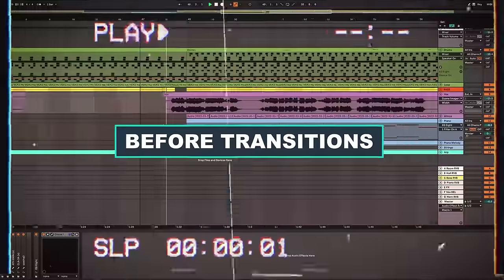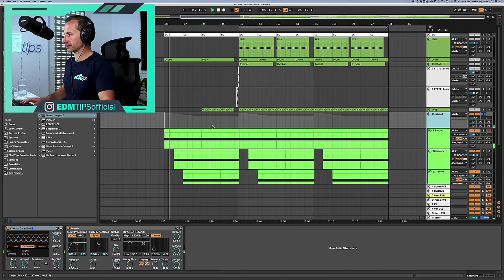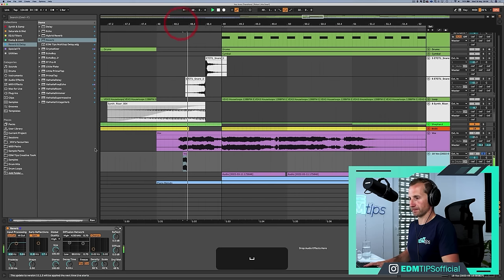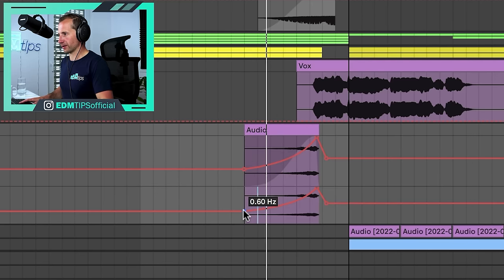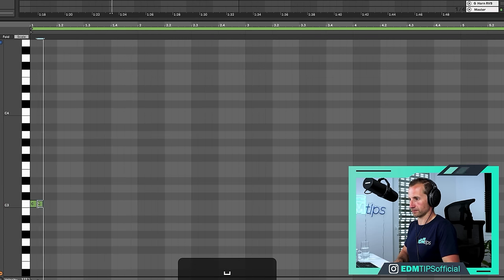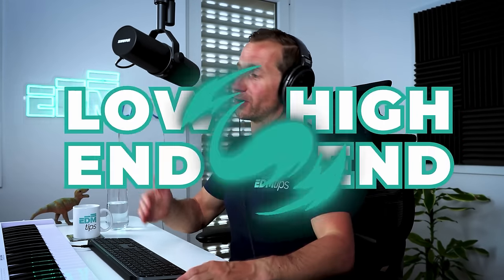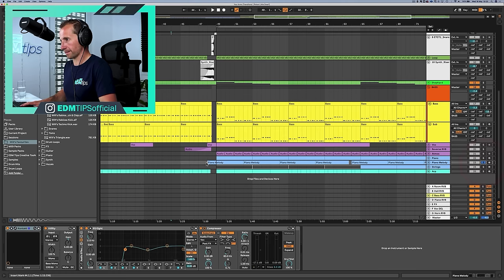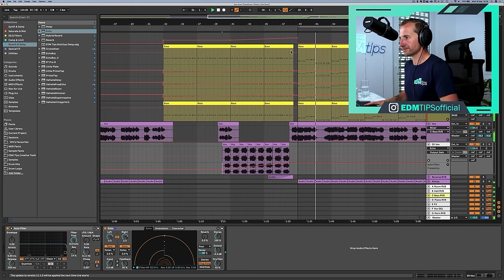7 Transition Secrets the Pros Use (and how to use them in your music!) 👀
In this video I share 7 transition tricks pro producers use, to make your music flow seamlessly from one section to the next.

Whether you produce house, techno, drum & bass or even pop, adding transitions to your music are an essential part of finishing music.

We go into creating risers, reverse reverb (boss level), reverse percussion and much more in this transition tutorial.

So, if you want to know how to use transitions in production, this tutorial is a must!

In this tutorial we go in-depth into:

00:00 -  Intro
01:59 - Reverse Percussion
04:10 - Risers
06:56 - Reverse Reverb (Boss Level)
13:43 - Spatial Washout
16:11 - Pitch Bending
21:04 - Filter Automation
24:13 - Hook Hint

Will

AND…